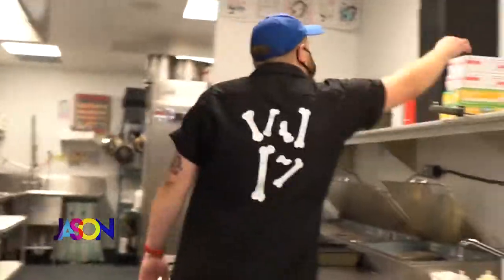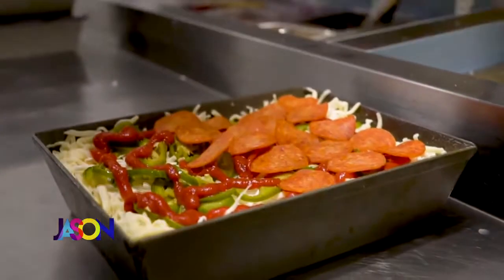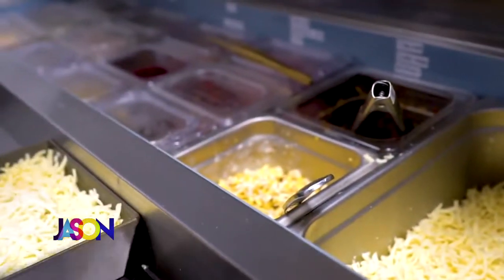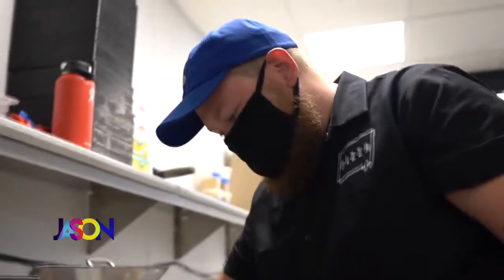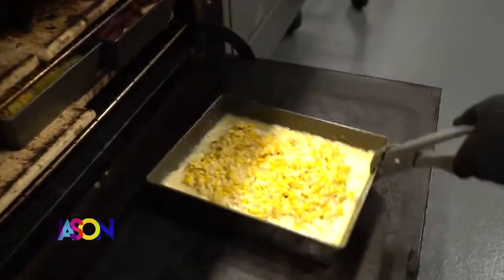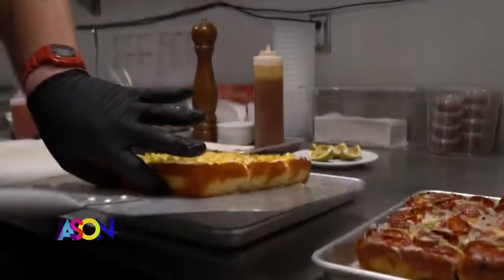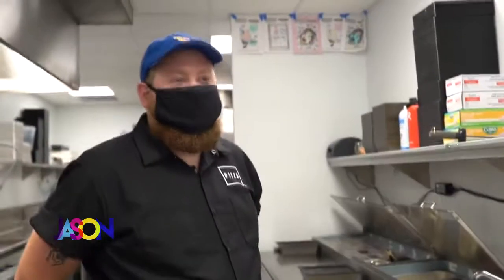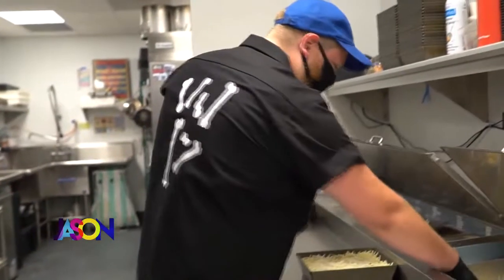Wrecktangle Pizza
It's pizza week on the show! This time, it's a trip to Wrecktangle Pizza in Minneapolis. They're known for their Detroit-style pizza with some crazy delicious toppings.